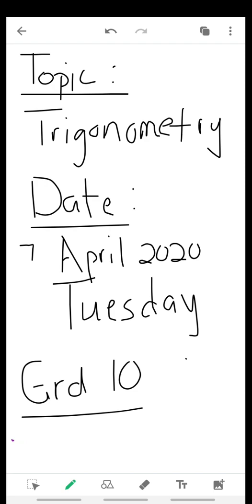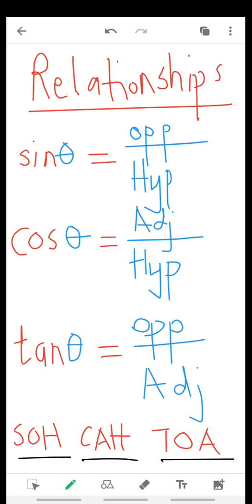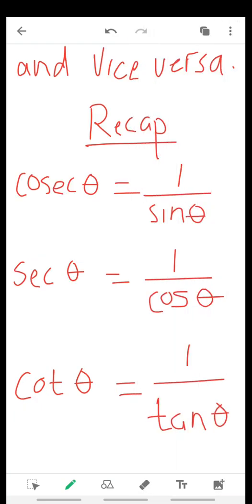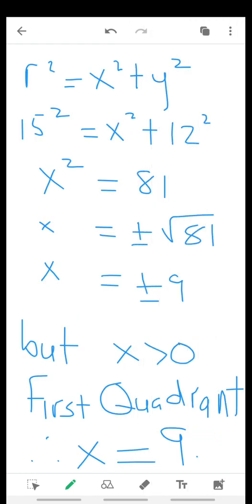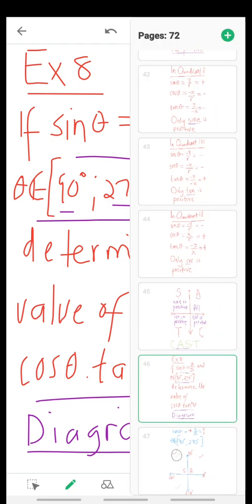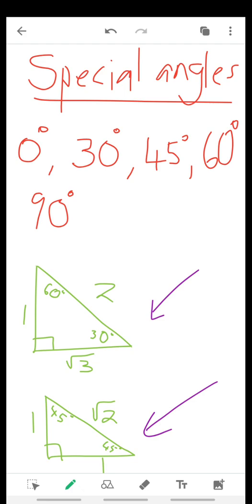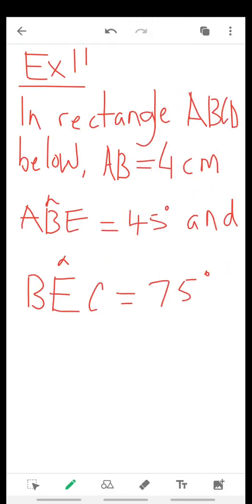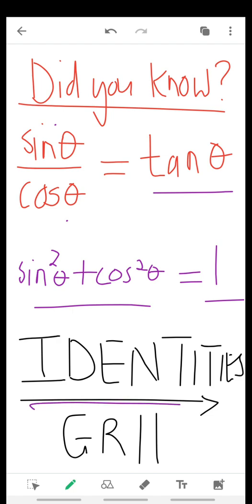Trigonometry. Grade 10. Mr Nombewu T